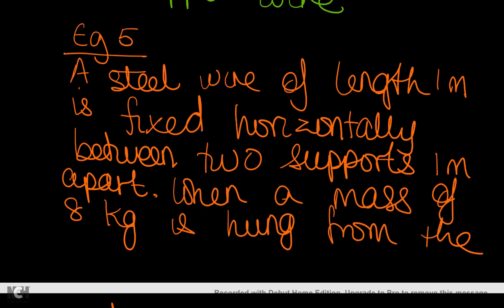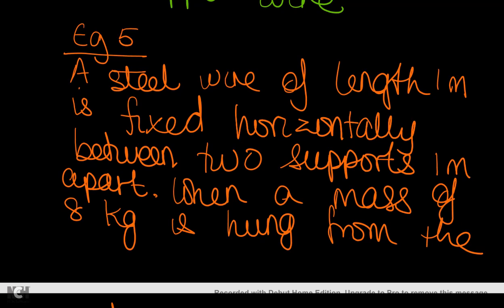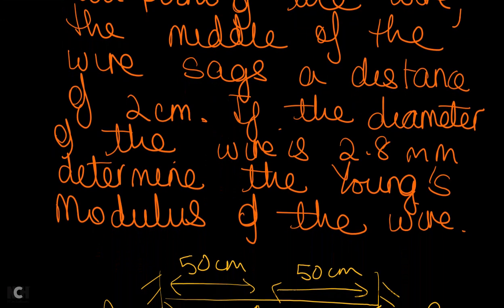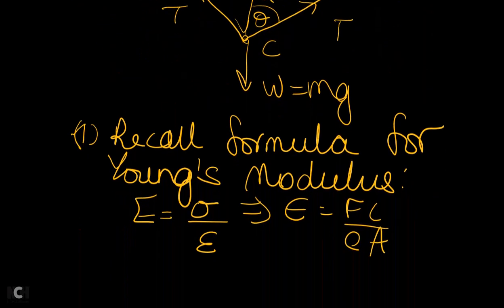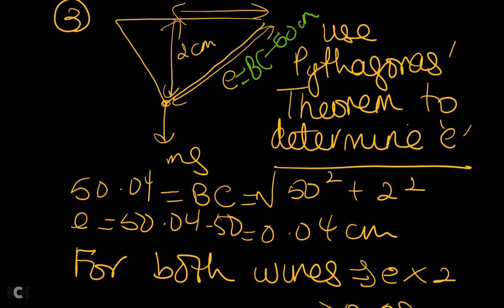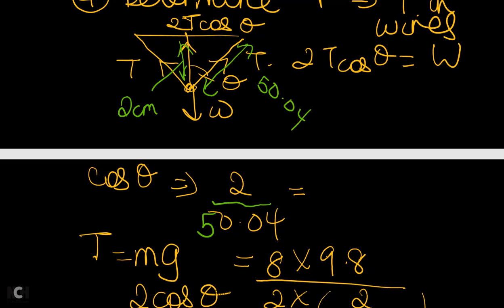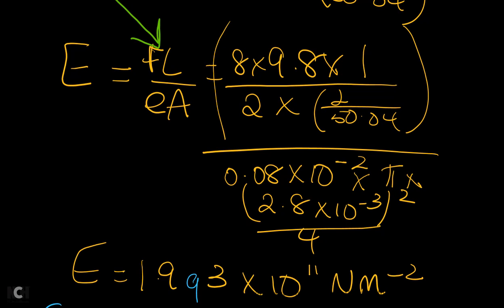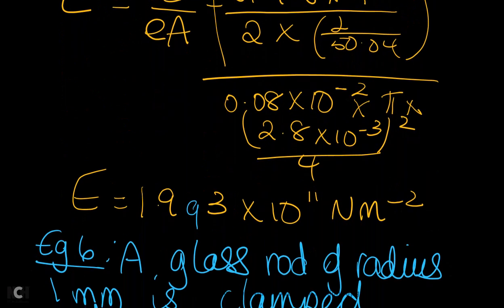youngs modulus practice 2